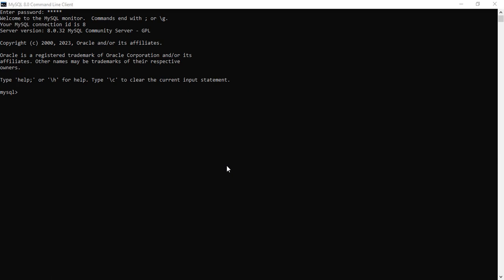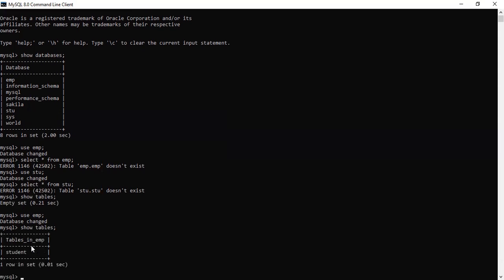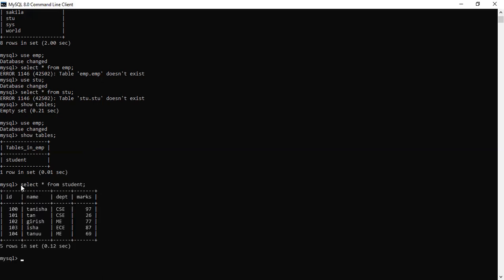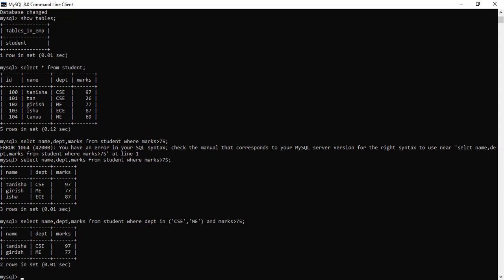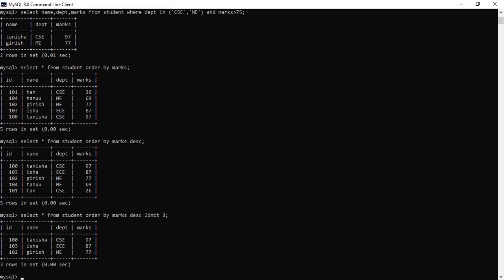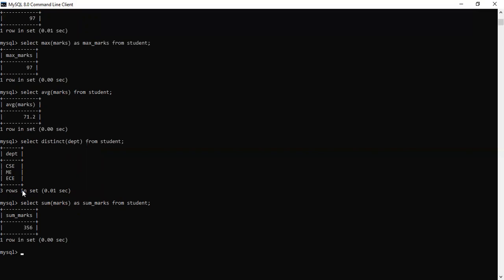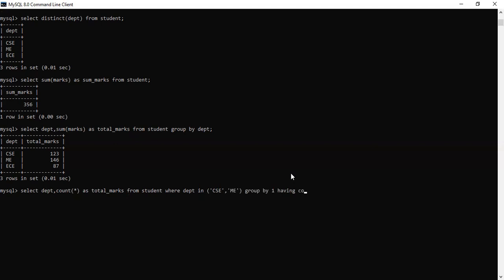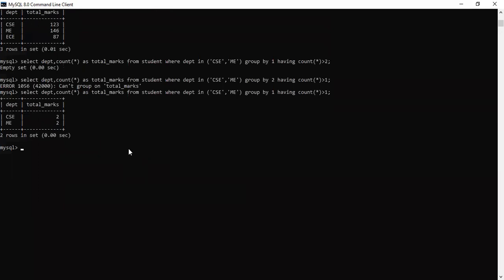Advanced Queries of SQL in hindi for BEGINNERS | data science projects | data analysts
Advanced Queries of SQL | SQL queries | data science projects | data analysts

SQL Tutorial for Beginners - Learn complete SQL from basics to advance in one video.
This course is for beginners (with zero knowledge in sql) and through this course we'll be learning various topics including sql basics in hindi, data types, database structure, basic CRUD operations, functions, operators, aggregation, nested queries, joins, cte and much more.
In this video tutorial, we dive deep into the world of database connectivity using Python. Whether you're a beginner or an experienced developer, this comprehensive guide will walk you through the process of connecting Python to various databases, enabling you to retrieve, manipulate, and store data seamlessly.

Throughout the video, we cover the following topics:

Introduction to database connectivity with Python

Understanding the importance of database connectivity in Python applications
Overview of popular databases (e.g., MySQL, PostgreSQL, SQLite, MongoDB)
Installing and setting up the necessary libraries

Installing Python packages for different databases (e.g., mysql-connector, psycopg2, sqlite3)
Configuring database connection parameters (host, port, username, password)
Establishing a connection to the database

Writing code to connect to a specific database using appropriate connection objects
Handling connection errors and exceptions
Executing SQL queries

Constructing SQL queries dynamically using Python
Executing queries for retrieving data (SELECT statements)
Executing queries for modifying data (INSERT, UPDATE, DELETE statements)
Fetching and manipulating data

Fetching data from query results using fetch methods
Performing basic data manipulation (sorting, filtering, aggregations)
Handling transactions

Understanding the concept of transactions in database operations
Implementing transaction management in Python
Closing the database connection

Properly closing the connection to release resources
Dealing with connection termination gracefully

Writing efficient queries and optimizing database interactions
Implementing security measures to prevent SQL injection attacks
Handling large datasets and optimizing performance
By the end of this tutorial, you'll have a solid understanding of how to establish a database connection with Python and perform various operations on databases efficiently. Whether you're building a web application, data analysis tool, or any other database-driven project, this knowledge will be invaluable.

Don't miss out on this comprehensive guide to Python database connectivity. Hit the play button and enhance your programming skills today!